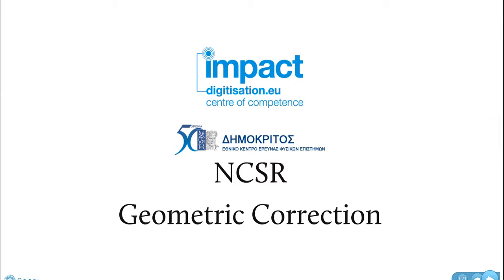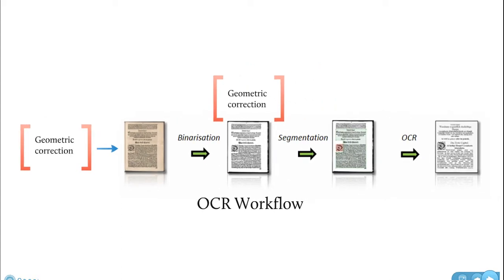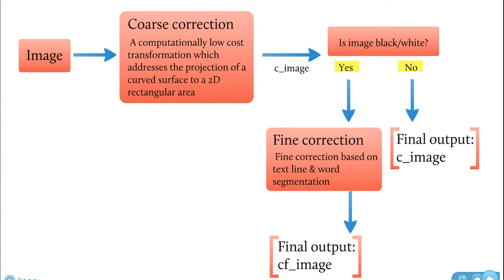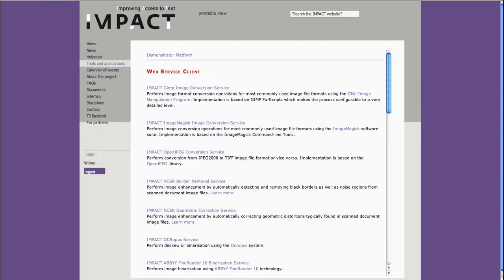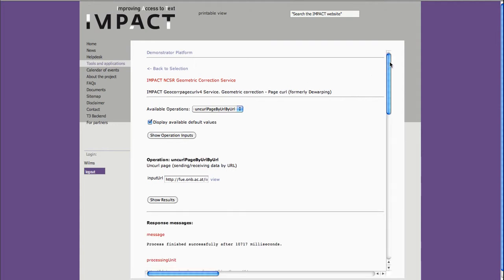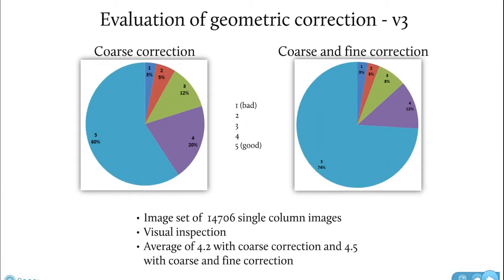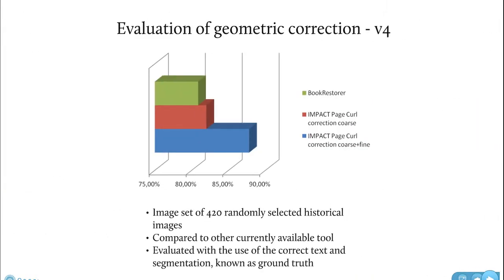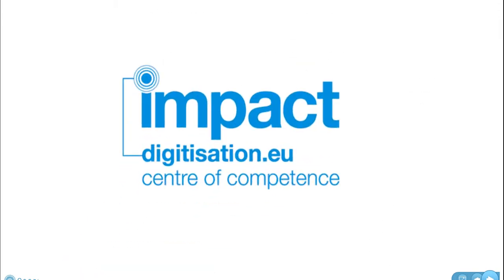Introduction to the IMPACT NCSR Geometric Correction tool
Introduction to the IMPACT NCSR Geometric Correction tool by Lotte Wilms of the National Library of the Netherlands